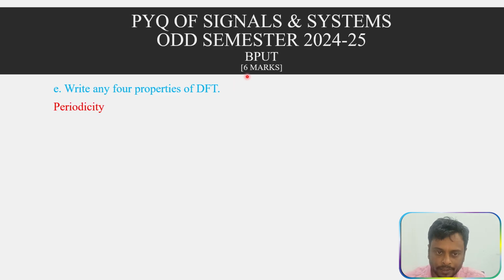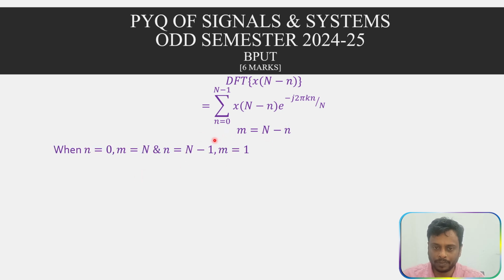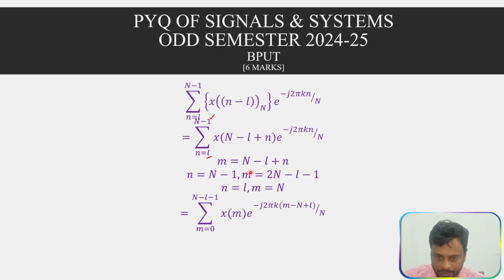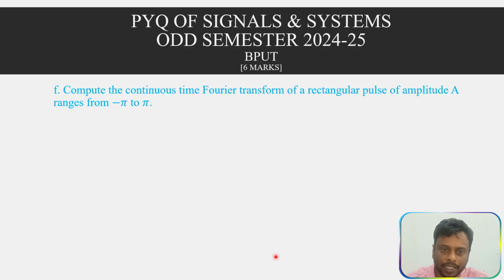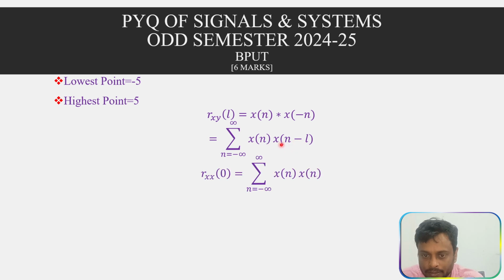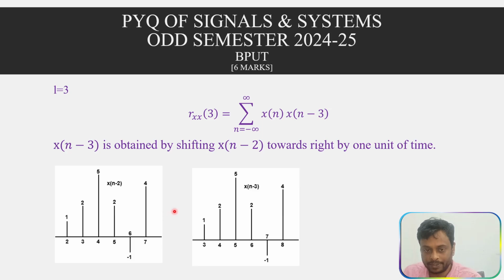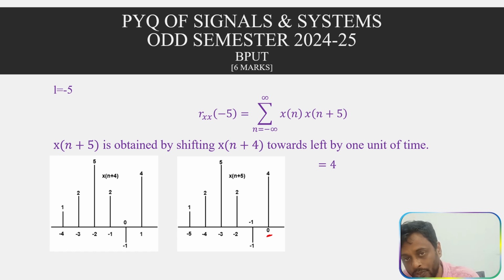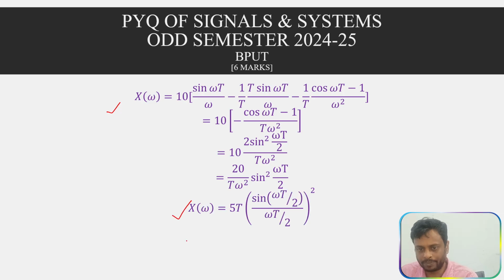PYQ of Signals and Systems 2024-25 part III (BPUT)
in this video the four numbers of six marks questions of Signals and Systems 2024-25 part III (BPUT) is discussed.